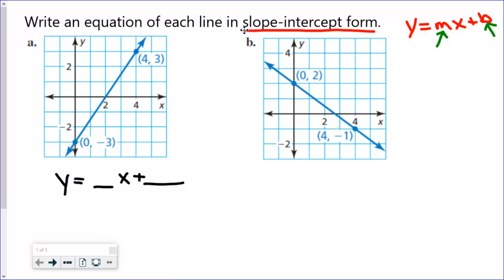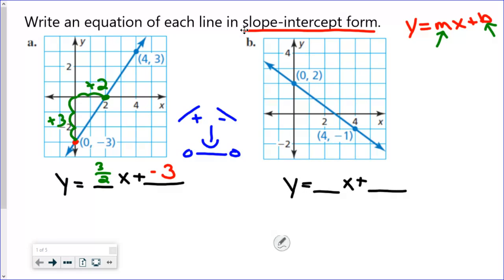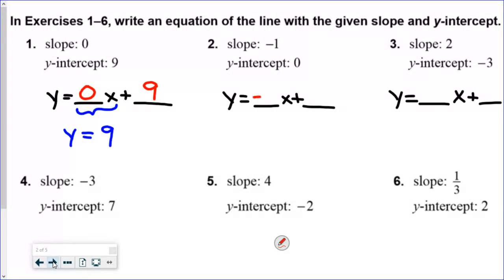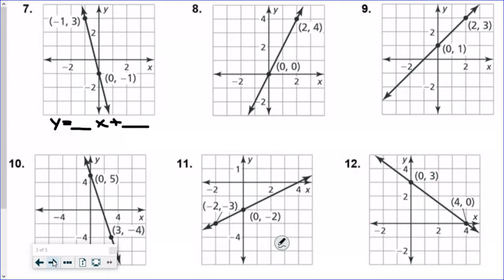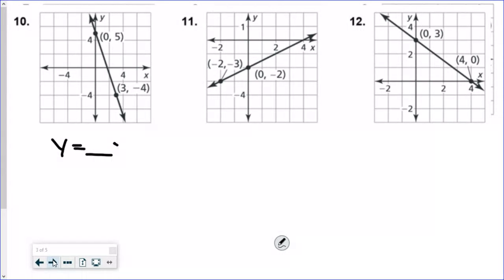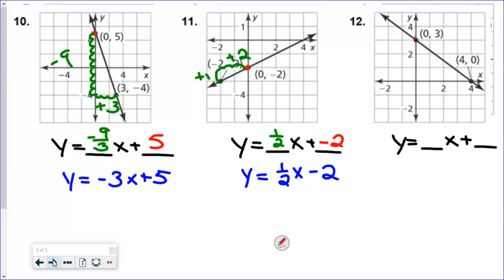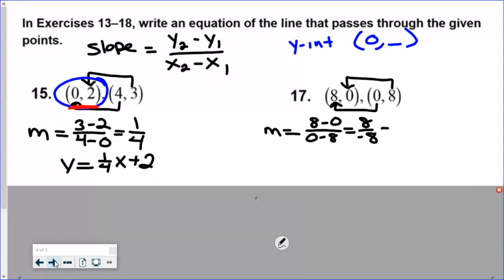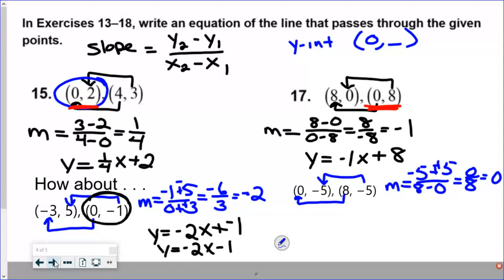Alg Jan 4